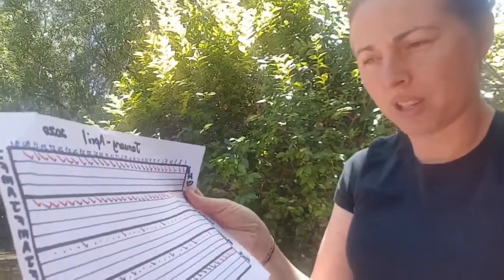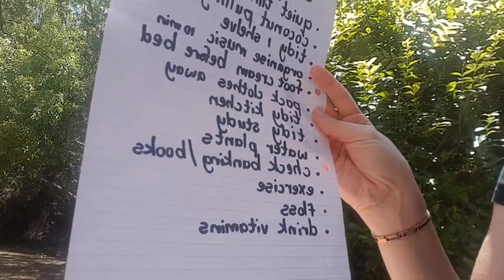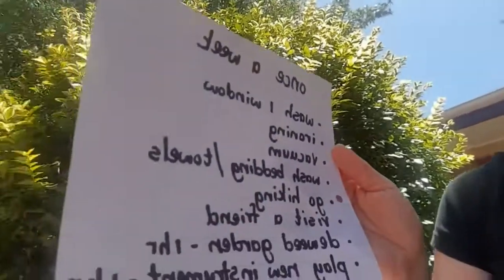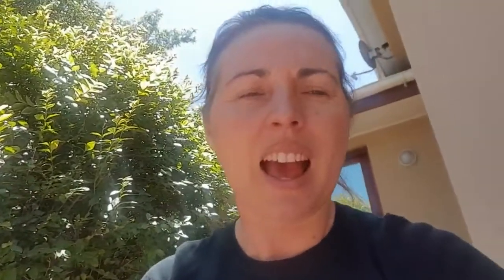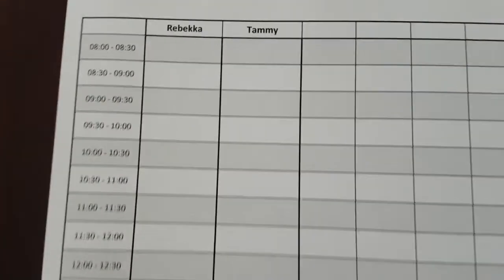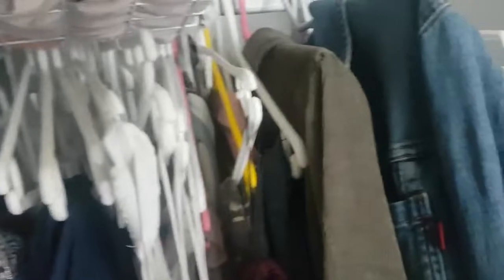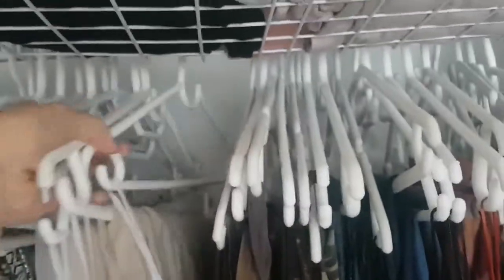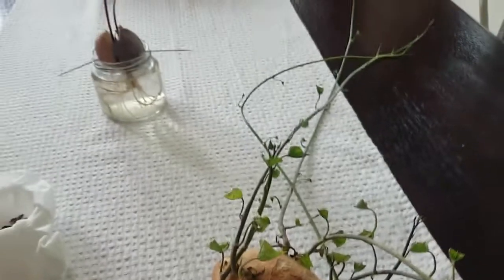Assessing my to-do lists (No.57)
Lists, organizing cupboard, growing plants